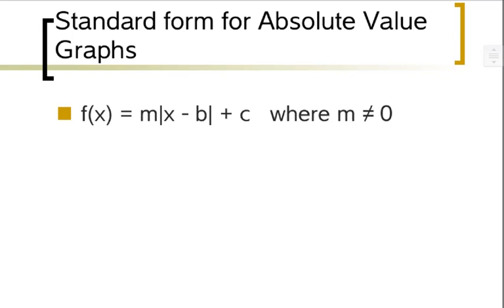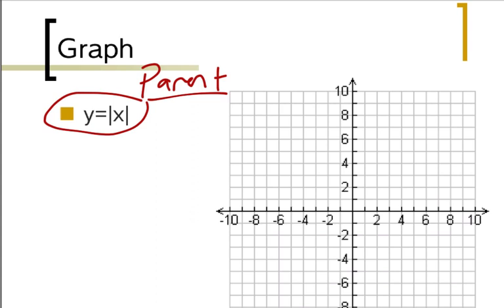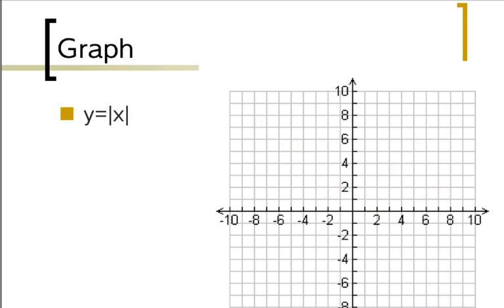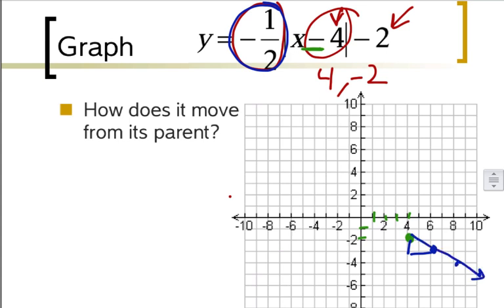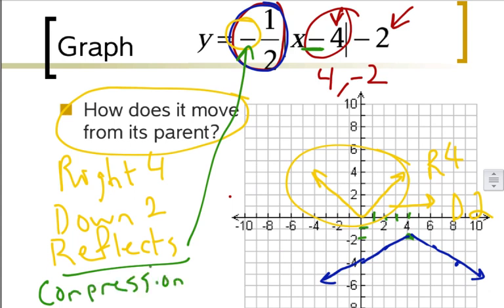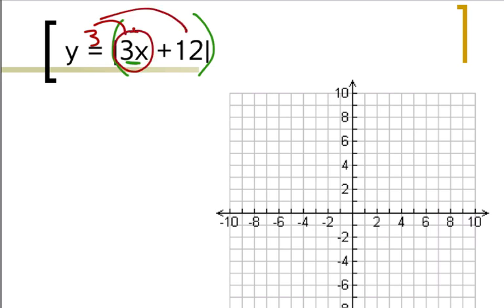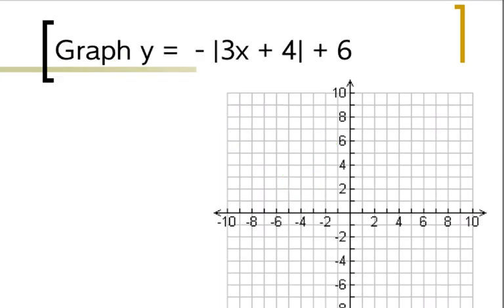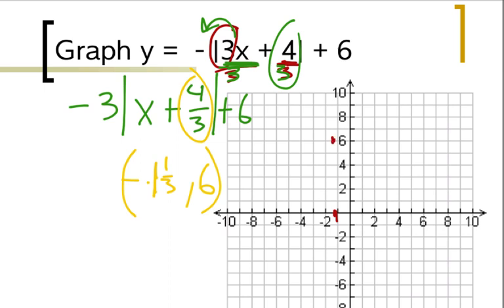Absolute Value Function Graphing using Transformations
In this video we discuss how to graph absolute value function using basic transforms from the family of functions approach in vertex form. Utilizing the connections to prior knowledge of the vertex form of a parabola, we identify the horizontal shift, the vertical shift, and the vertical stretch or compression and possible reflection to plot a translated absolute value graph.